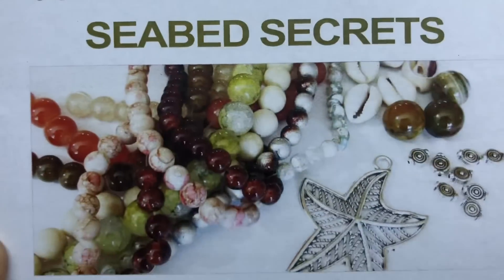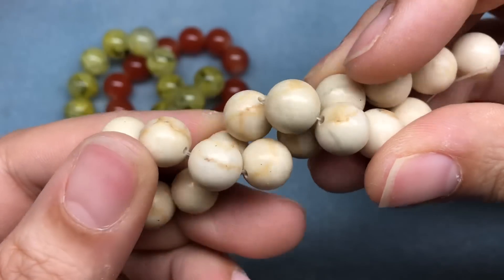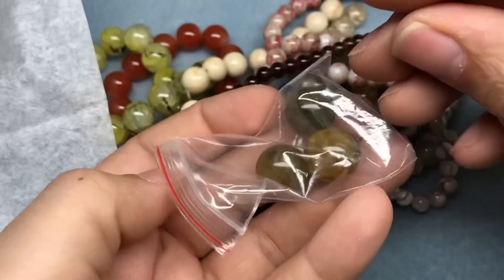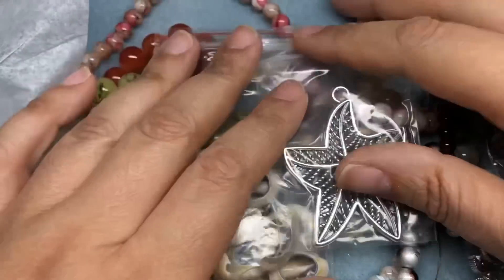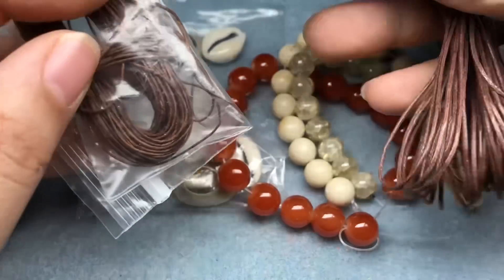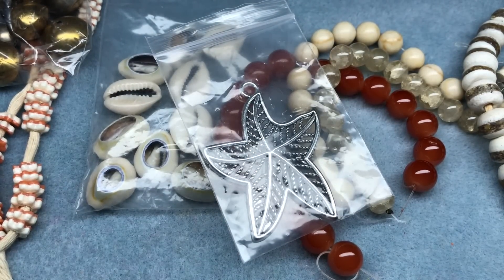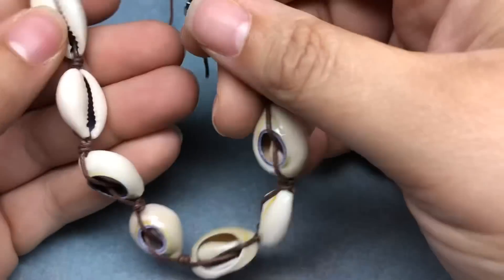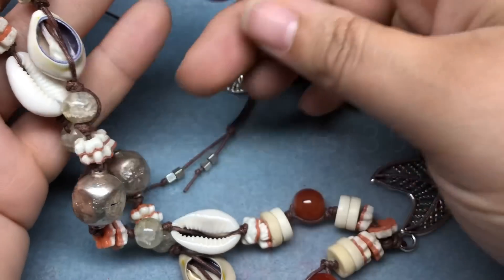Curated Bead Box July 2023 Unboxing and DIY Knotted Jewelry Set Tutorial! 🐚🥥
Make a beautiful, coastal necklace and knotted shell bracelet in this DIY jewelry tutorial!